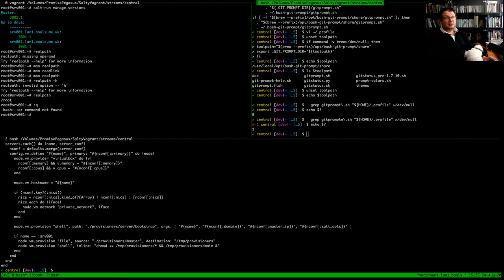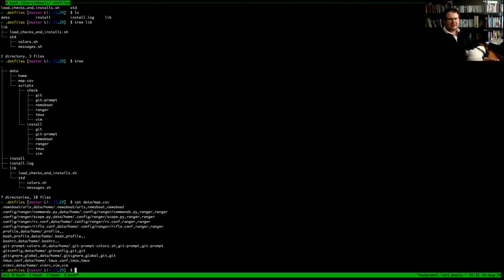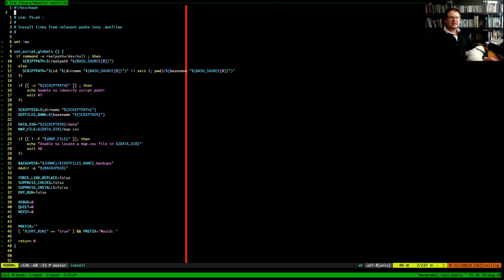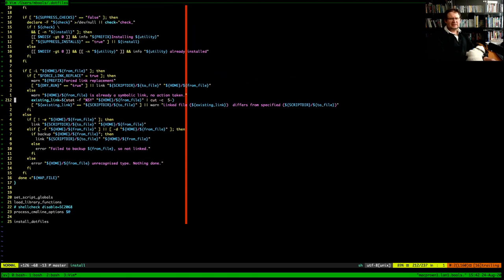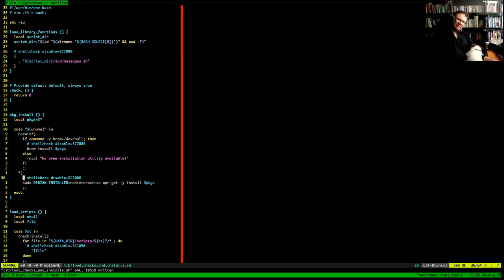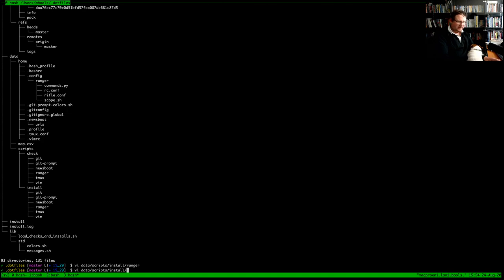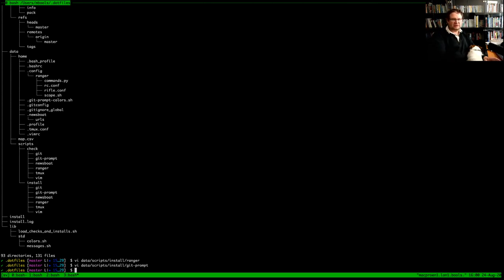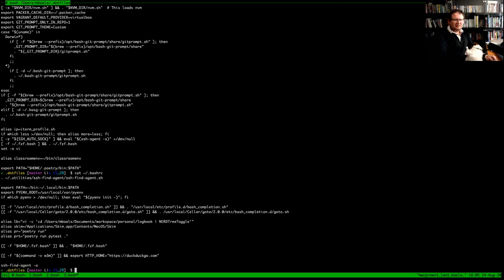Devops from scratch #16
Slight detour to deal with an irritant that's been bugging me for a while.

Reviewing a simple script for setting up my environment when I create a new developer VM.